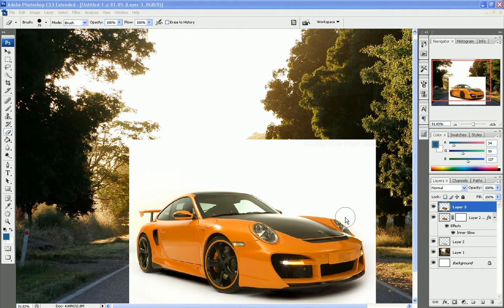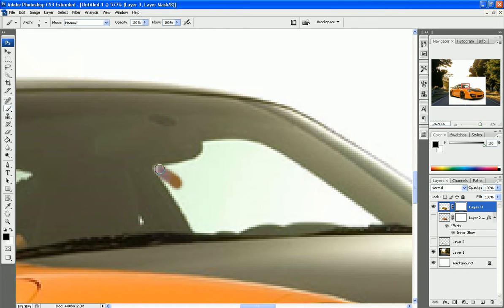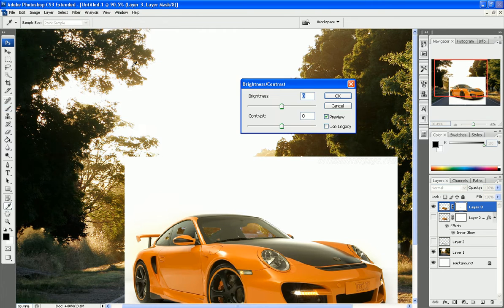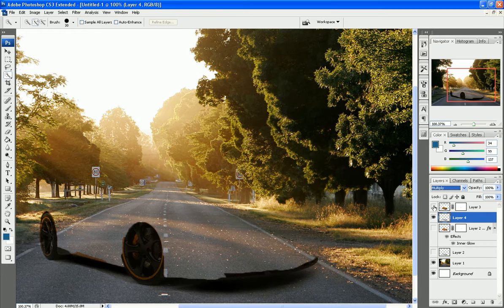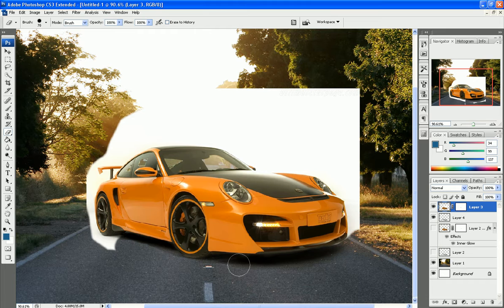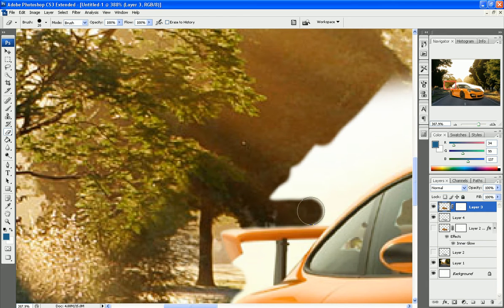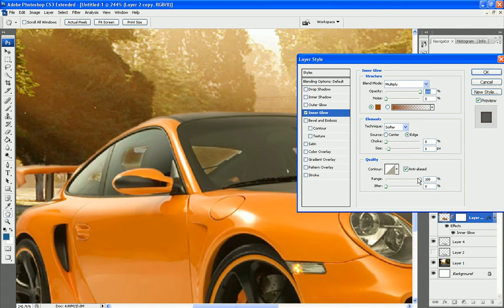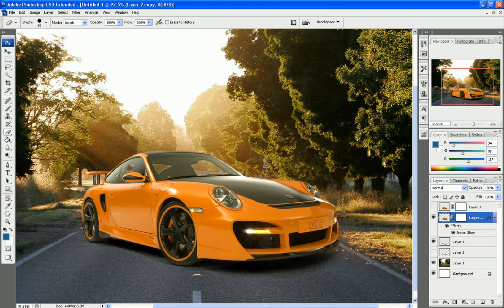Transparency and Masking Tutorial - MyMediaTutorials.com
Jordan explains some simple transparencies and masks to put a car onto a background